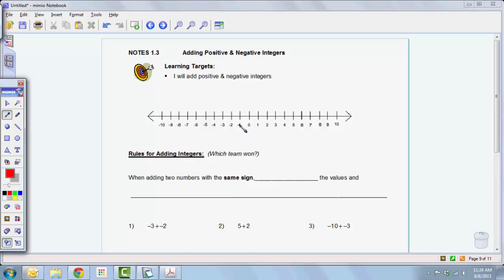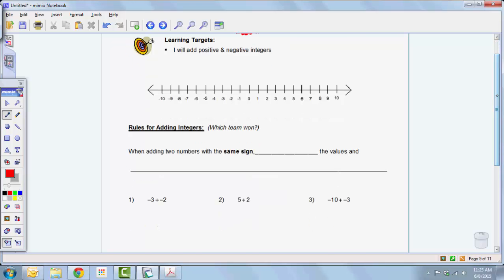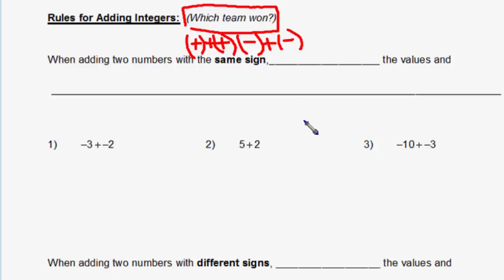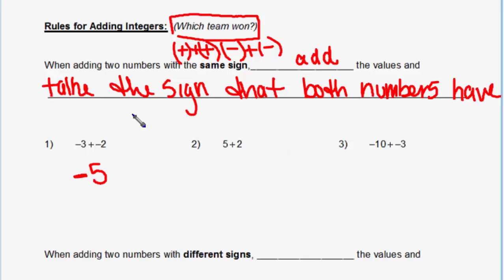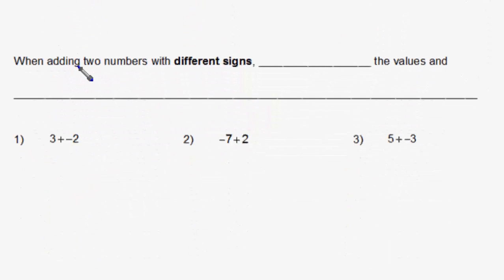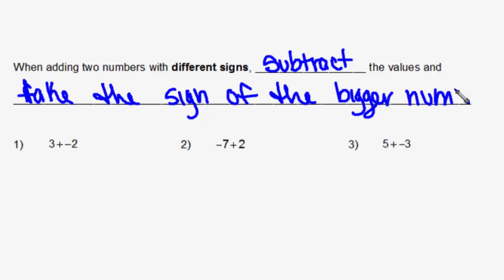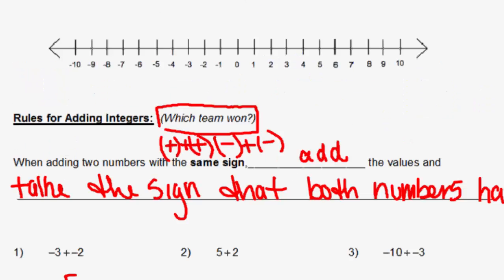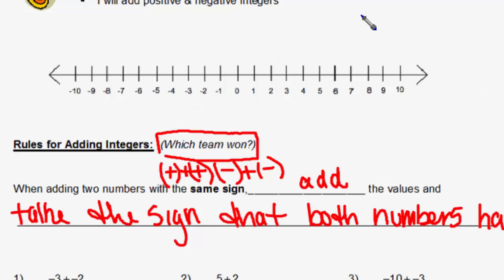PRE 1.3 Add integers